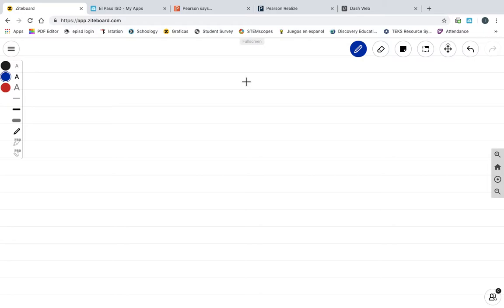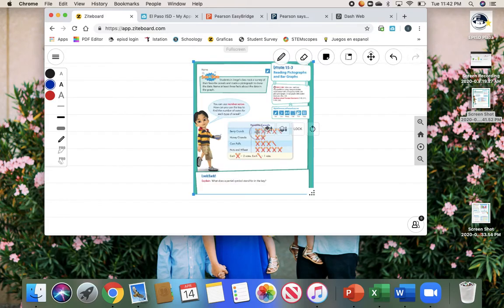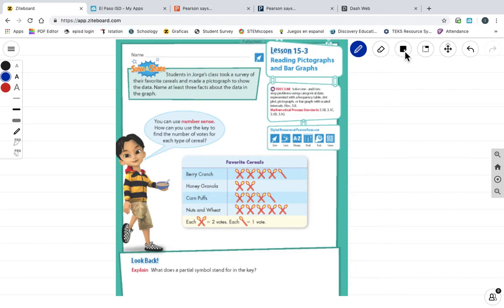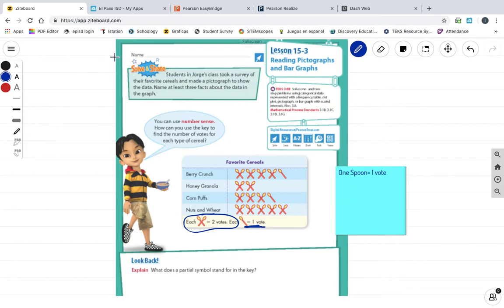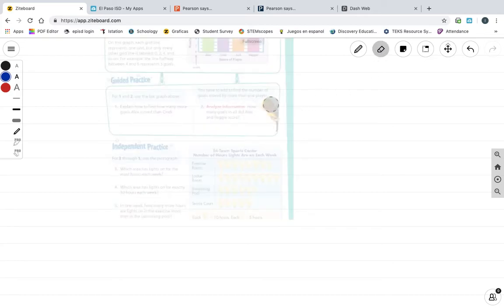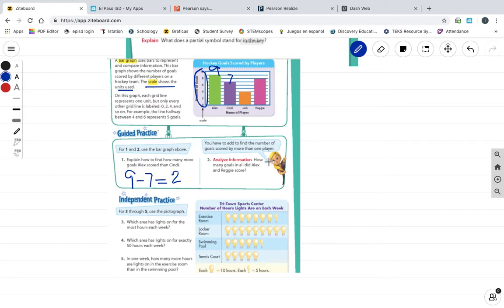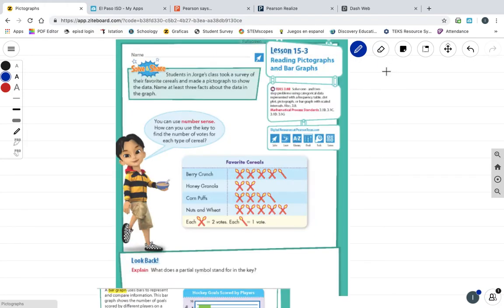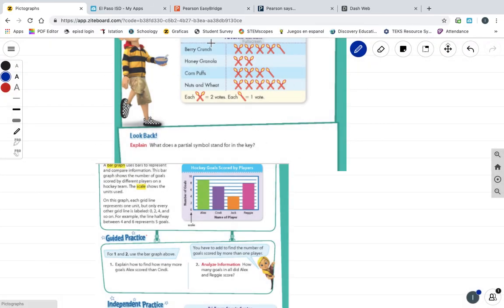Using a whiteboard to do your virtual lesson (ziteboard)